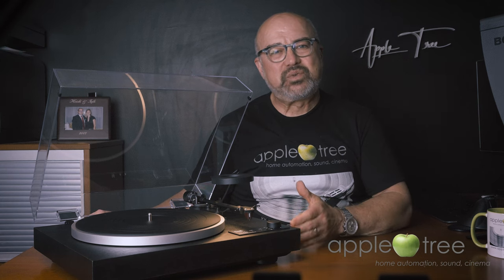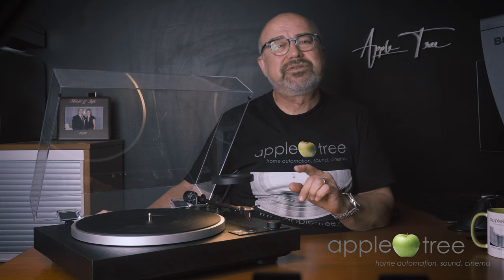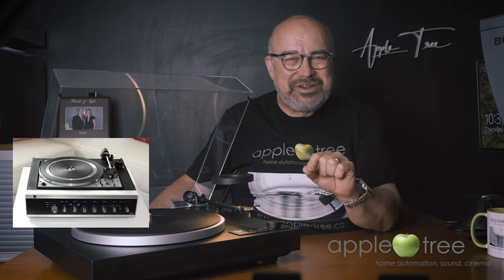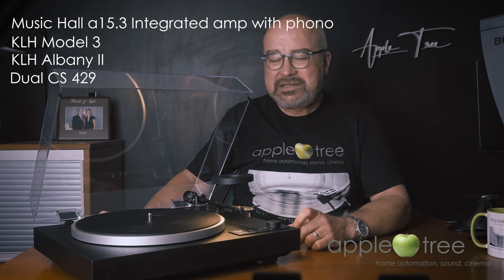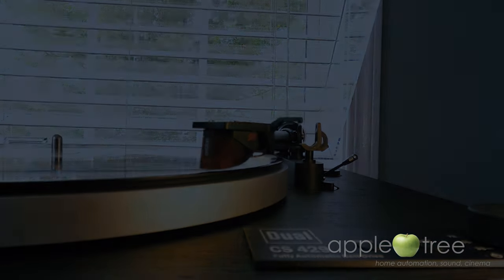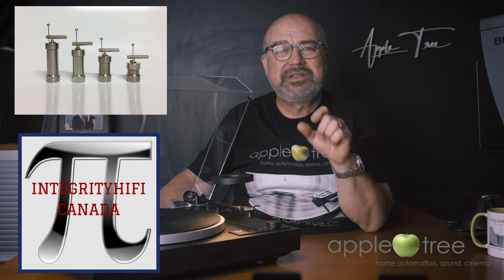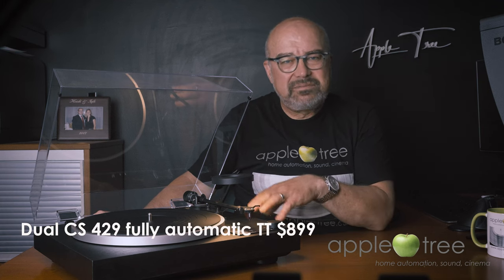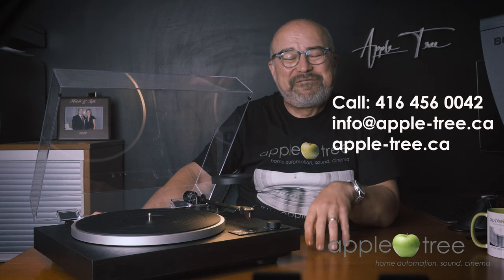Vinyl with a low budget, introduction to record players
This is a small intro to vinyl listening and record players / turntables. I talk about why to listen to vinyl and how to start and what not to do. Also, I introduce an entry-level Dual CS429. NOT a REVIEW but the intro and setup tips.
Dual CS 429 Fully Automatic turntable: $899
Music Hall a15.3 integrated amplifier with built-in phono preamp: $749
KLH Albany II Bookshelf speakers: $449
KLH Model 3 acoustic suspension speakers: $2700